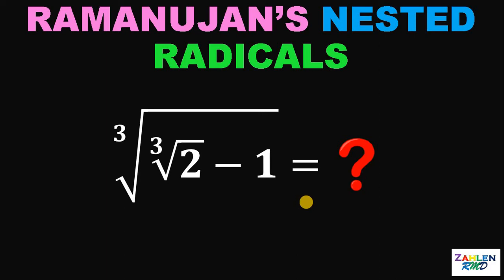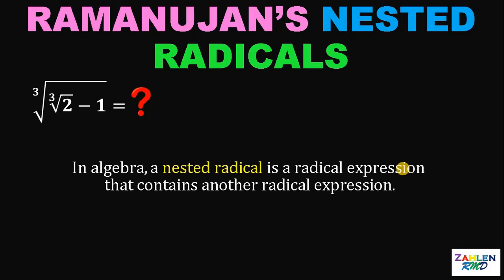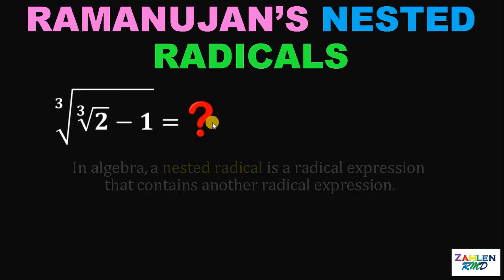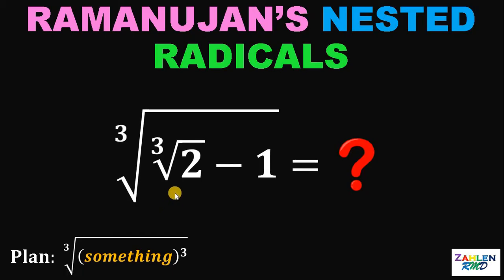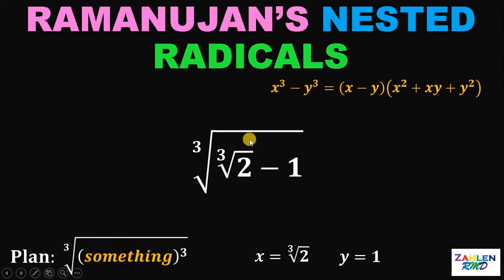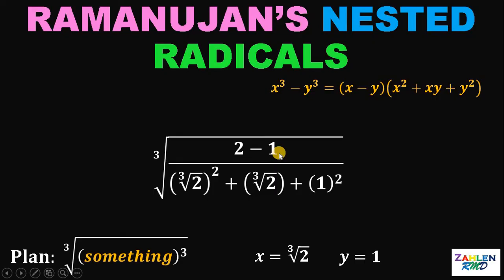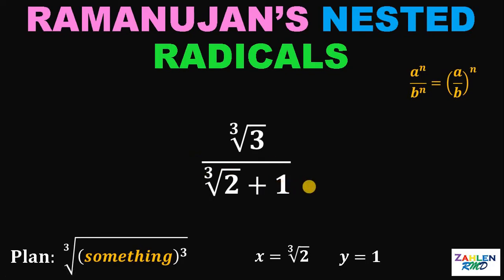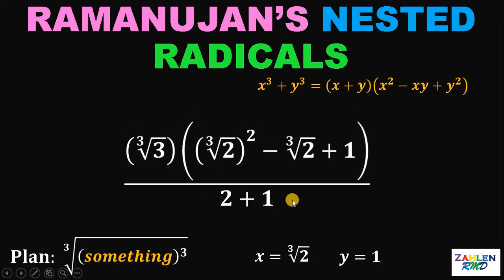Salute to Srinivasa Ramanujan for this amazing identity | Ramanujan's Nested Radicals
Can you denest this radical expression cbrt( cbrt(2) - 1)?